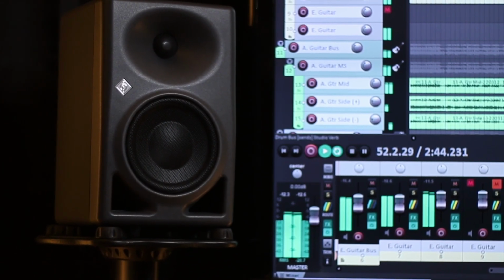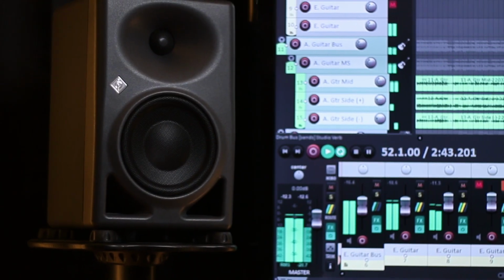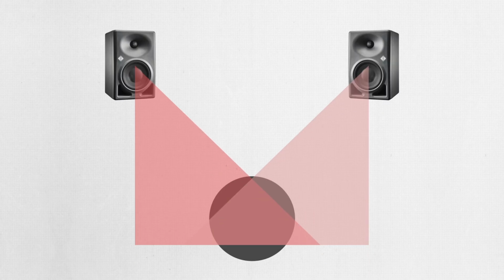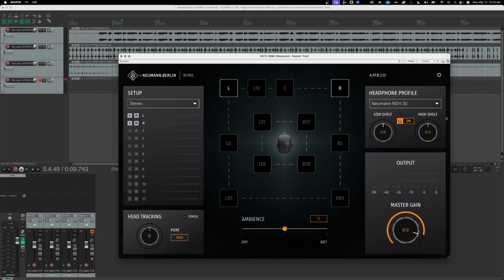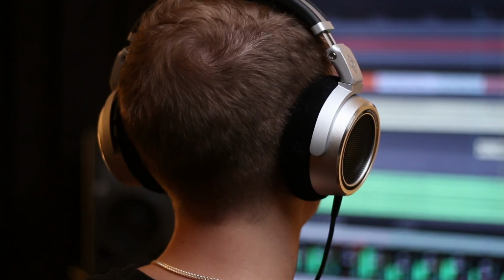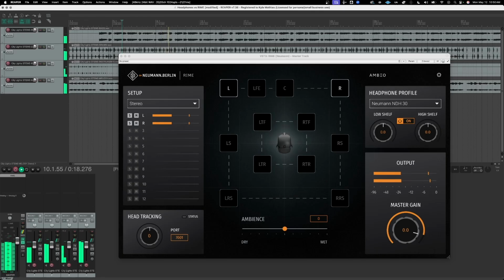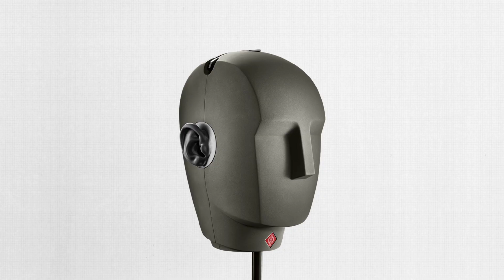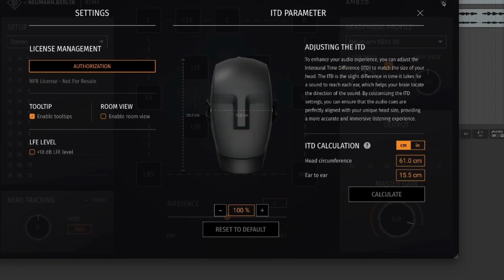Make Headphones Feel Like Mixing on Speakers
Can you really rely on only headphones for mixing, or are studio monitors essential? Find out in this video... Thanks to ‪@GeorgNeumannGmbH‬ for sponsoring this video and supporting audio education.

Neumann RIME (plug-in)
Neumann NDH 30 (headphones)
Neumann KH 120 (studio monitors)
Neumann KU 100 (binaural microphone)

Acoustic Panel Blueprint